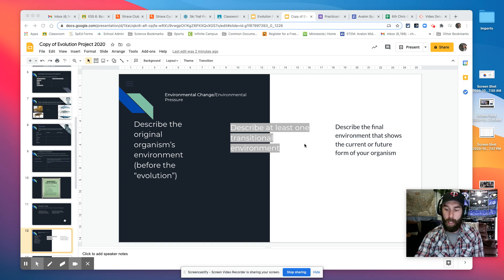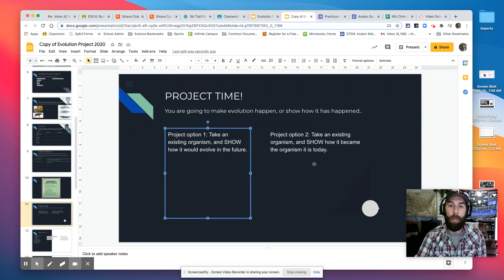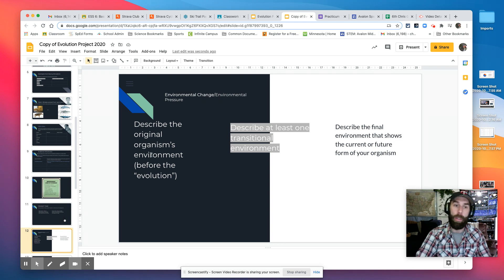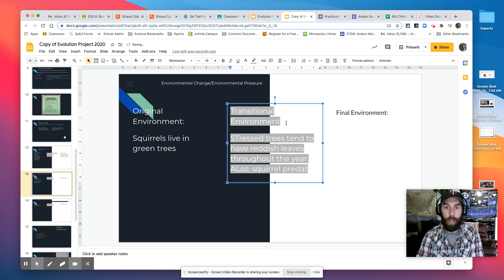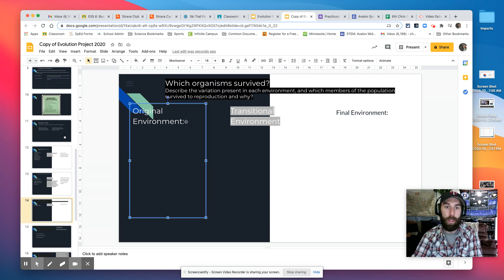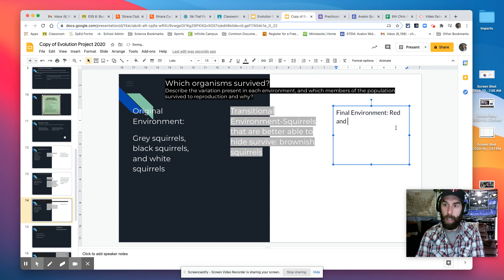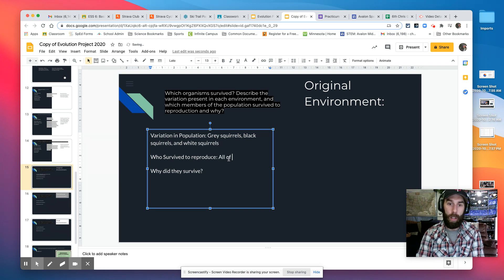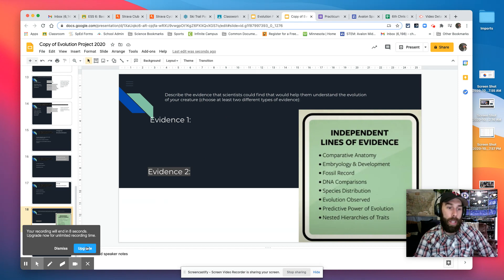Evolution Project Part 2